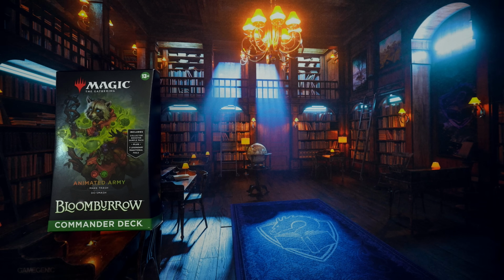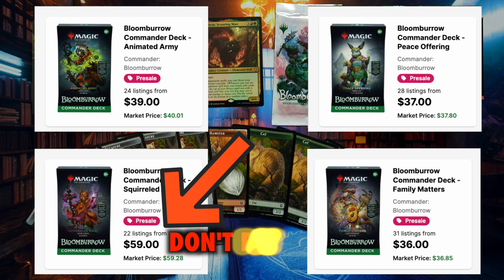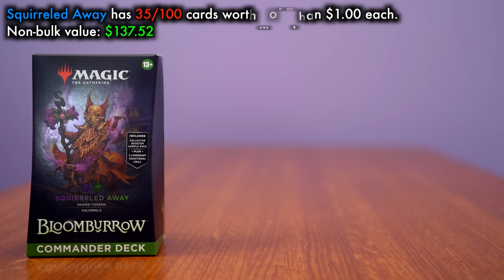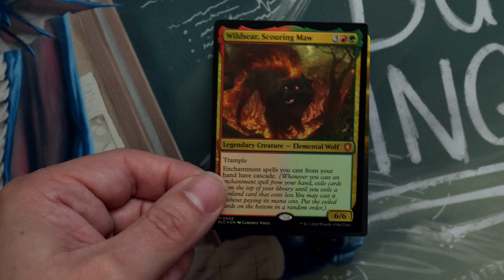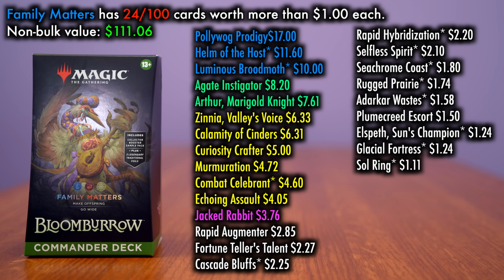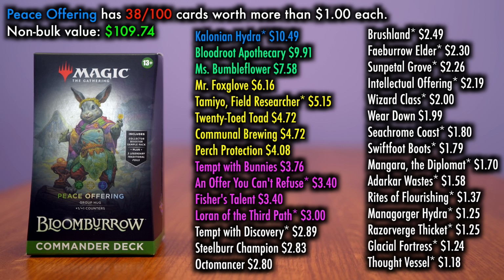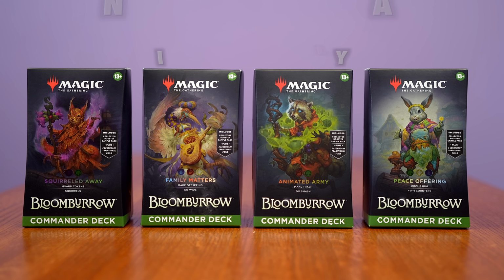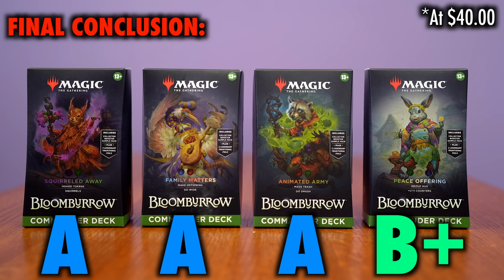Is It Worth It To Buy A Bloomburrow Commander Deck? | Magic: The Gathering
Want to Shuffle Up & Play with The Professor? I'm hosting a special Prerelease ChAoS Re-release Magic event at MagicCon: Las Vegas!